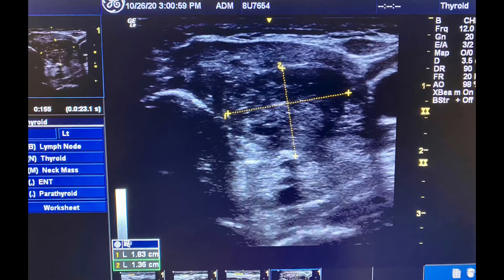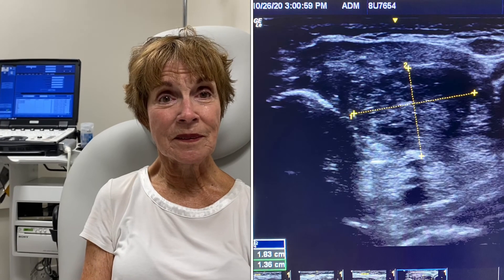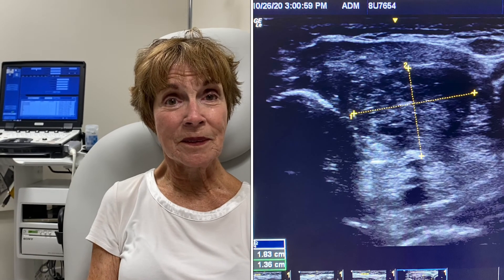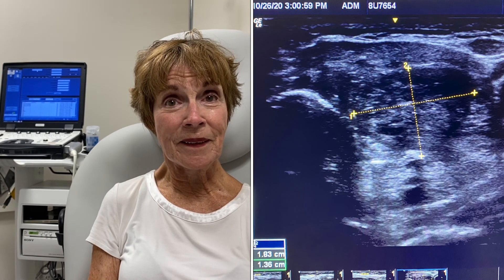Thyroid RFA patient interview with Sean Nikravan, MD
In this video patient Barbara M., Shares her experience and only after four weeks of undergoing her thyroid RFA treatment plan. Her initial nodule was compressive and visible measuring 3.34 cm on the right side and only after four weeks her nodule Has decreased to 1.83 x 1.36 cm

Sean Nikravan, MD, FACE.